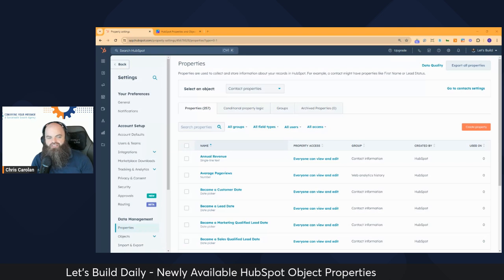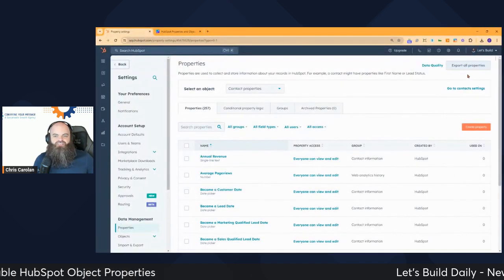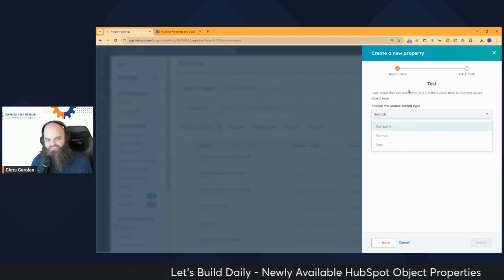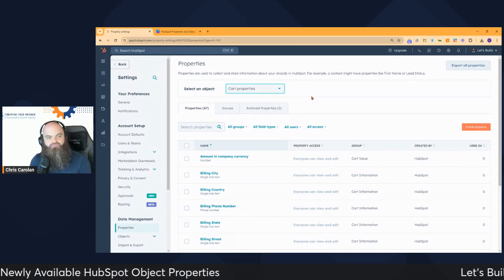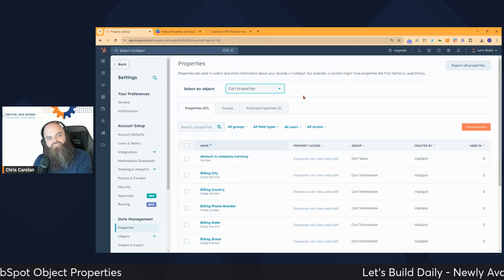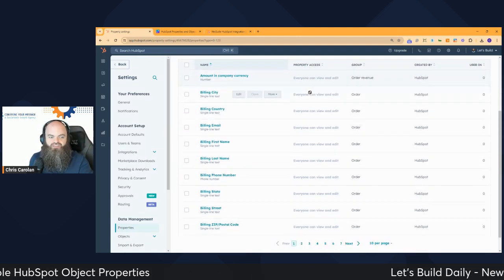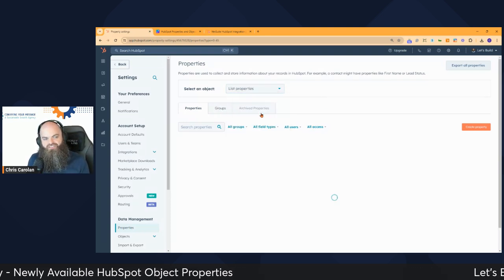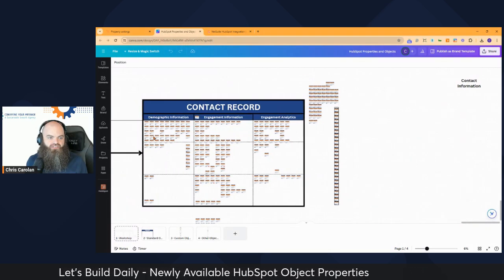2024 05 09 Let s Build Daily Newly Available HubSpot Object Properties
Welcome to another episode of Let's Build Daily with your host, Chris Carolin! In this video, we dive into the newly available object properties in HubSpot, offering you a detailed walkthrough and practical applications.

- Discover HubSpot's shift towards a comprehensive customer platform.
- Learn how to navigate and explore the new object properties in the Let's Build dev portal.
- Find out how to export properties and analyze data for hidden opportunities.
- Understand the key objects like orders, leads, campaigns, and invoices.
- Get tips on integrating with platforms like Shopify, Dynamics, and NetSuite.
- See how to maintain clean data and efficient processes within HubSpot.
- Get a sneak peek into the future of HubSpot object management.

**📌 Key Takeaways:**
- "The difference in HubSpot is that it started from a system that has lots of guardrails and helps you follow best practices as you start to build out your data structure with a focus on the customer specifically."
- "Creating these separations of ownership and accountability within the system goes a long way in maintaining clean and reliable data."

- [NetSuite Integration Article by Math2Date](#)
- [Sprocketeer Community](#)

**🔗 Useful Links:**
- Join the Sprocketeer Community for more insights: [Insert Link]

- [Insert Related Video Title and Link]